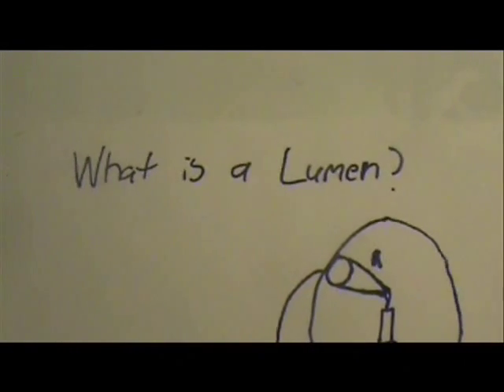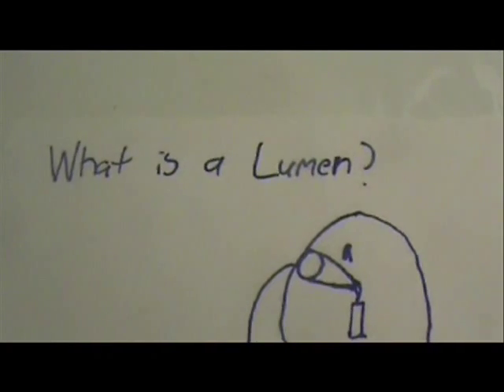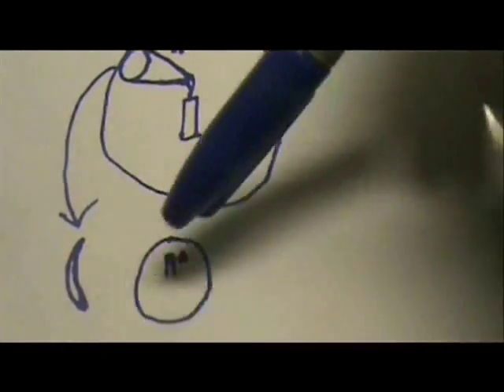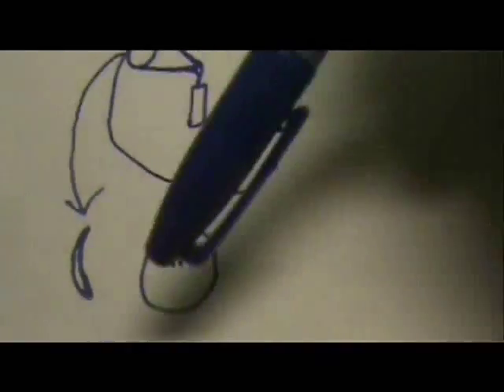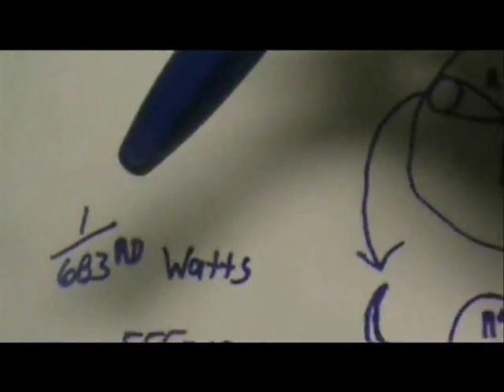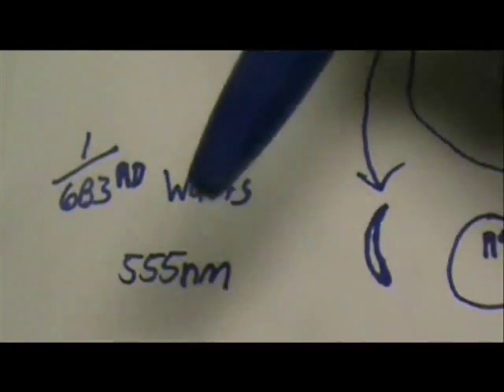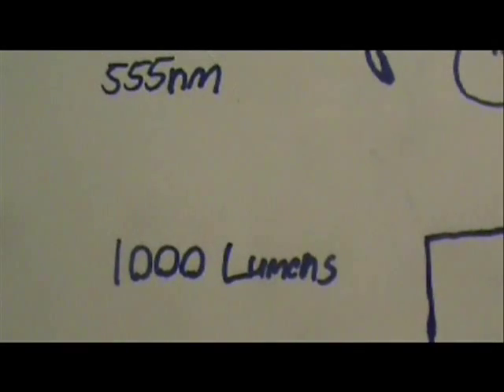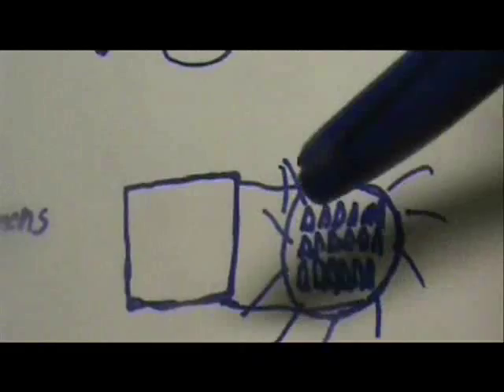What Is a Lumen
If you ever wanted to buy light bulbs again you should learn what a lumen is. In the U.S.A. it tends to be code for a foot candle and I explain what exactly that is in this video. Energy Efficiency